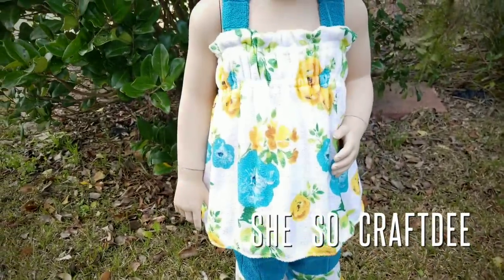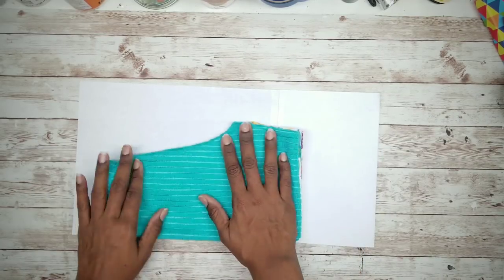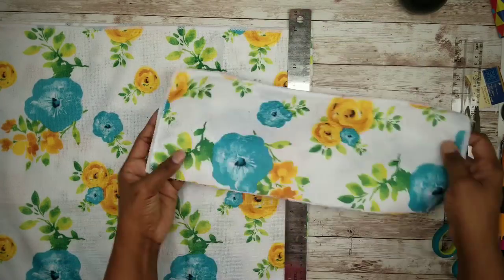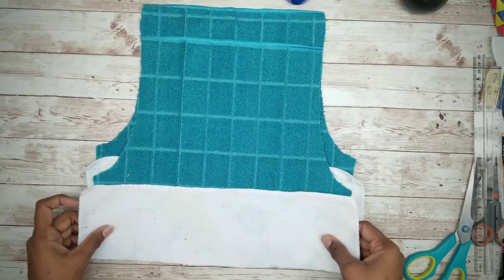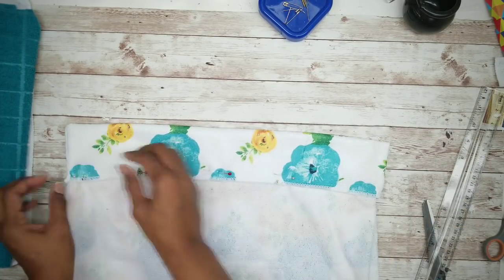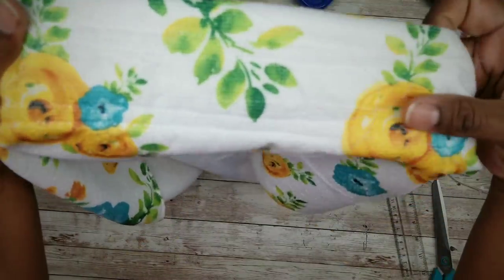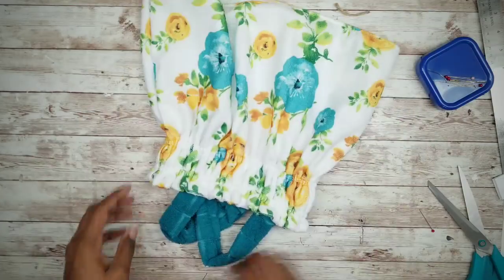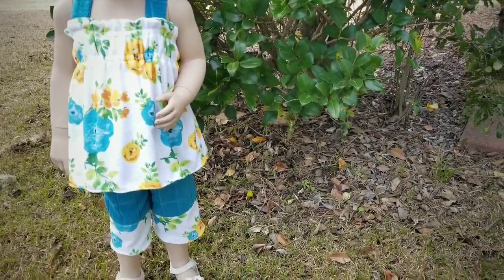DIY DOLLAR TREE KITCHEN SPRING TOWEL OUTFIT | Easy To Sew Beginner Halter Top & Capri Pant Set!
Hello CraftDee Family! Today's DIY project we will be creating this adorable two piece children’s outfit from the kitchen towels at the Dollar Tree. This year’s towel design is so pretty and I wanted to create a wearable piece that would be perfect for spring and summer! This highly requested tutorial project is perfect for the beginning sewer with basic skills, if you can sew a straight line, you can do this project! Please see the list of supplies and tools used to make this in the description box below.

☼  S U P P L Y  L I S T S  ☼

2 Floral print kitchen towels (Dollar Tree)
2 solid kitchen towels (Dollar Tree)
1/4" Elastic
3/4" Elastic

OTHER ITEMS USED:
Scissors
Ruler
Printer paper
tape
thread
Pencil
Sharpie
Tape measure
Sewing Machine

**NOTE: This tutorial is intended for ADULTS only**

☼  P R I N T A B L E  L I N K S  ☼